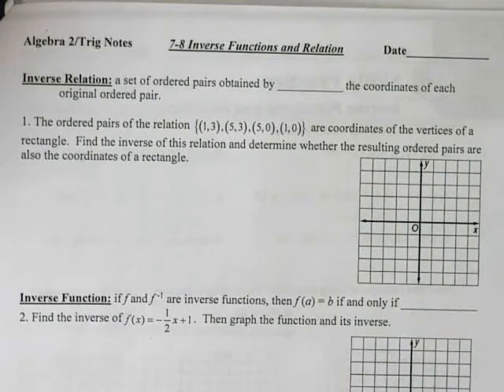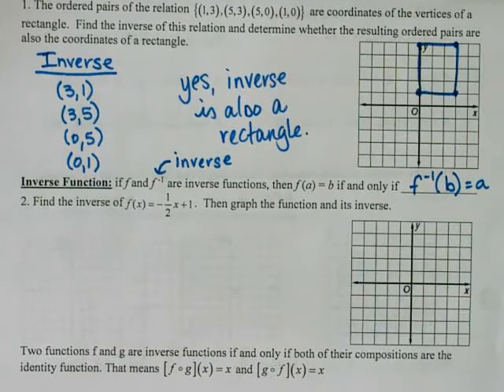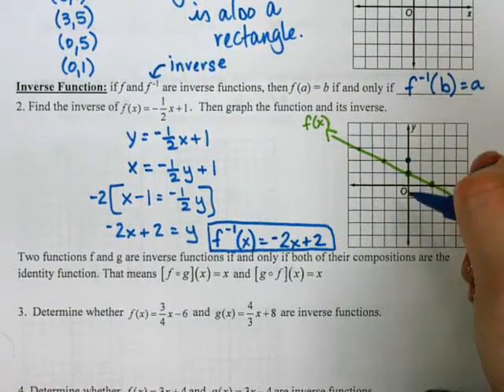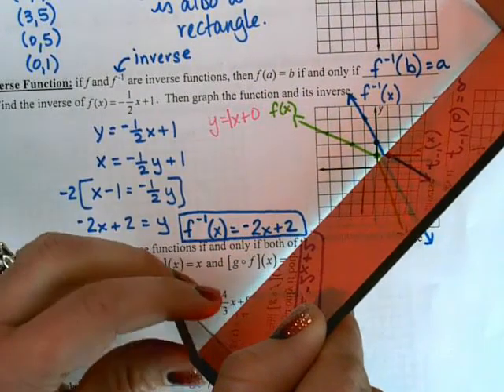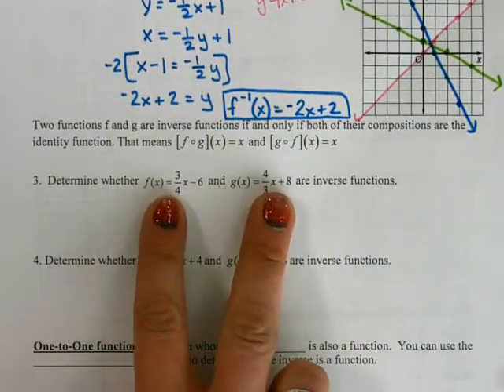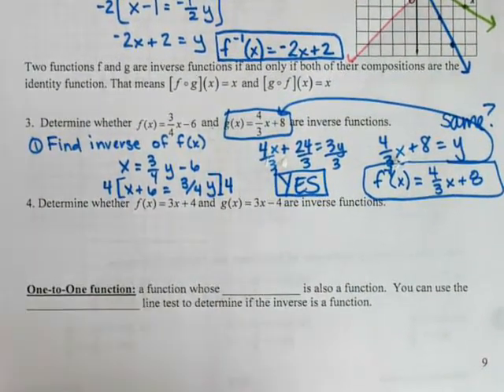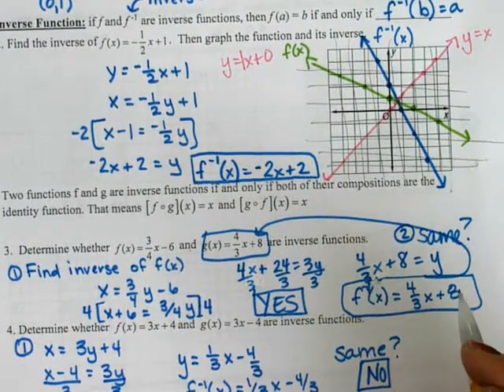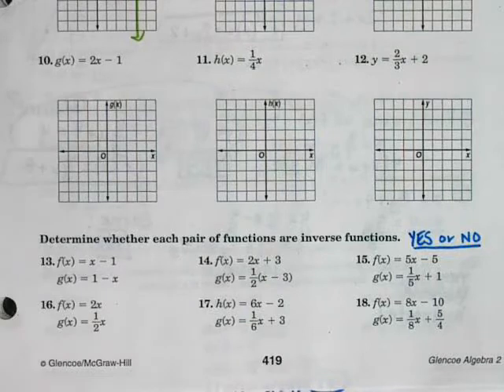Algebra 2 - Inverse Functions & Relations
Inverse Functions & Relations